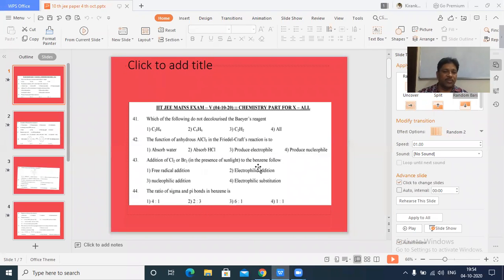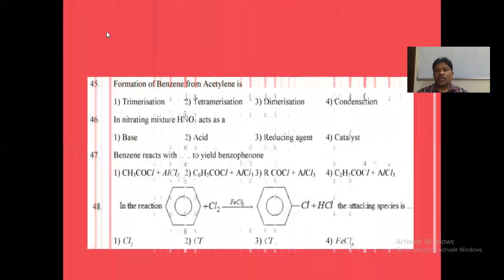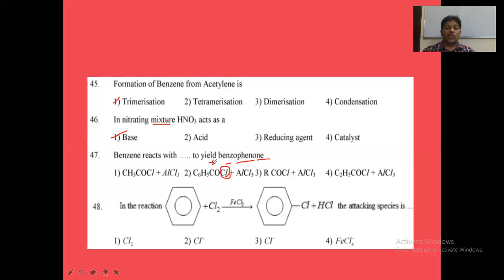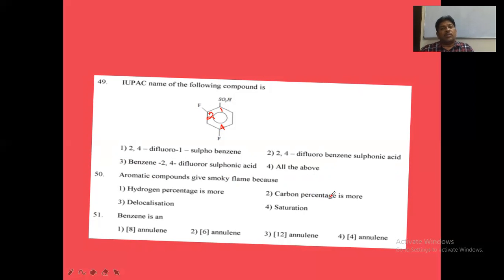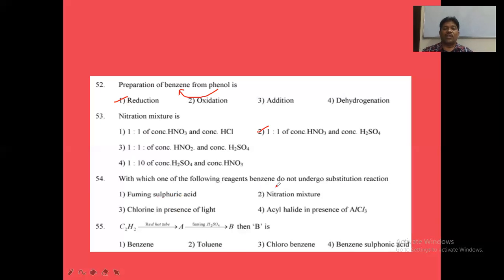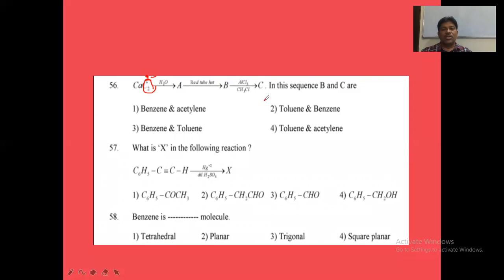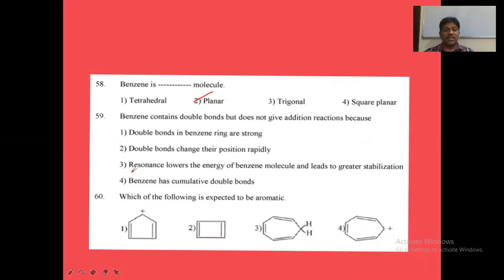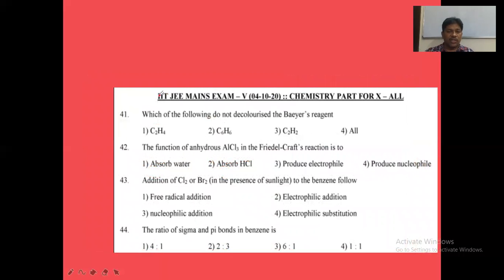10th JEE Q.PAPER , 4 th Oct , 2020 ...Paper discussion.